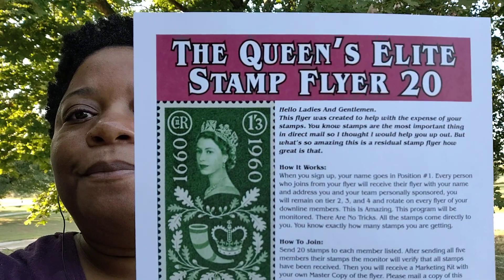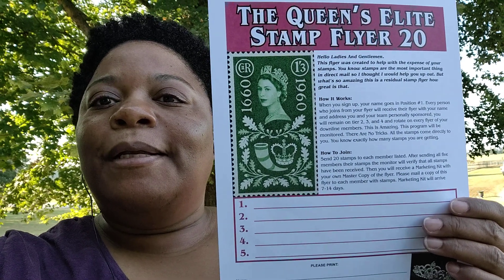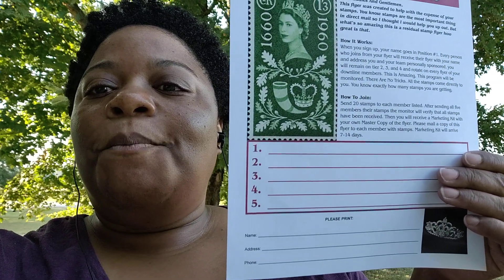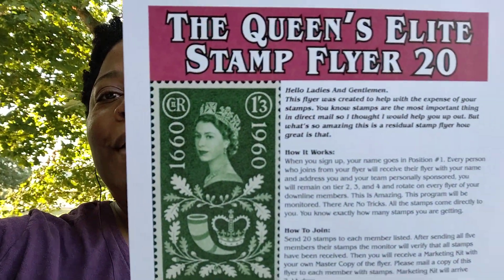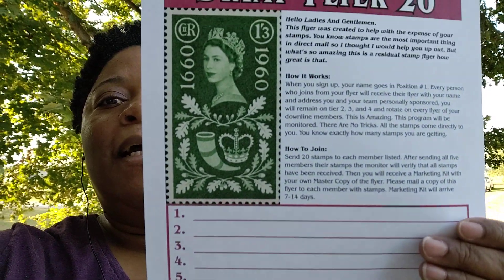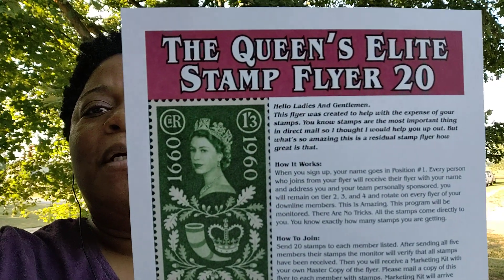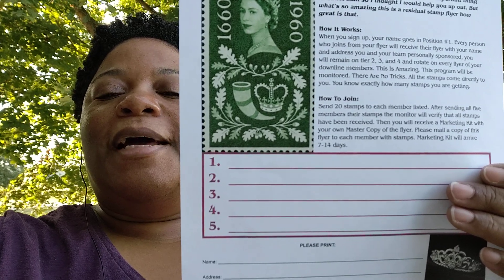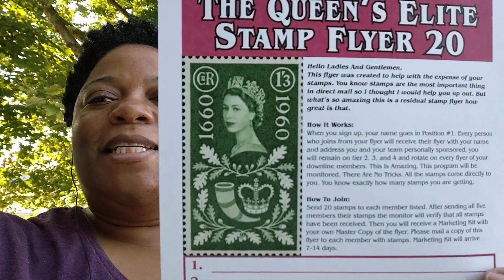The Queen's Elite Stamp Flyer 20 * Direct Mail*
DOWNLOAD QUEENS ELITE STAMP FLYERS!!